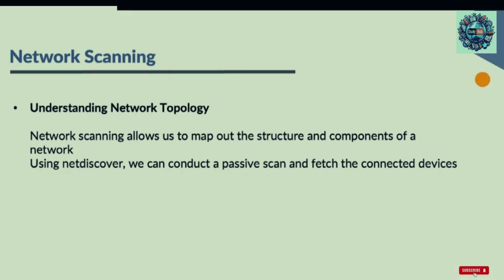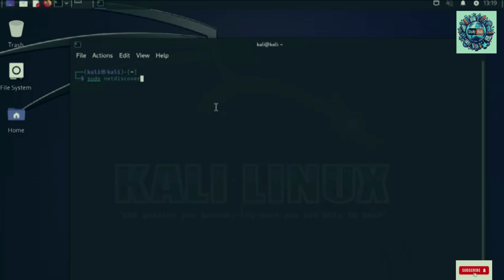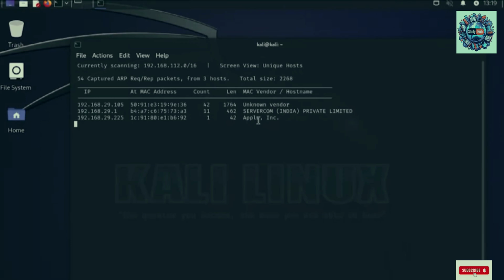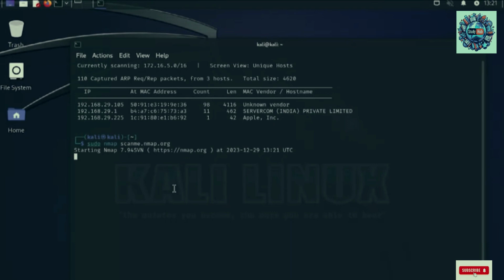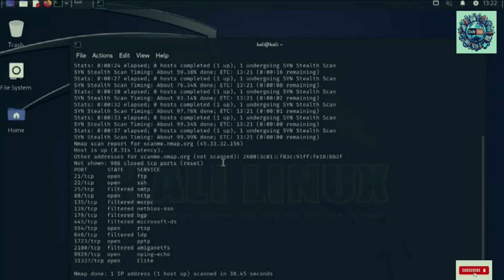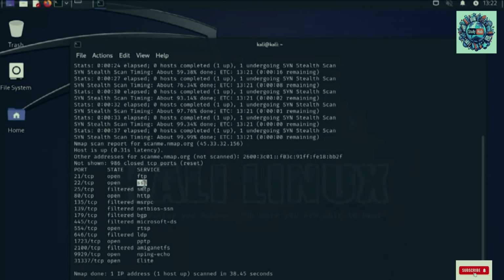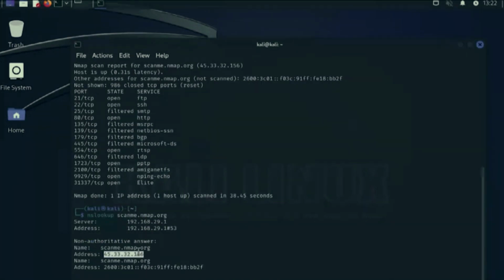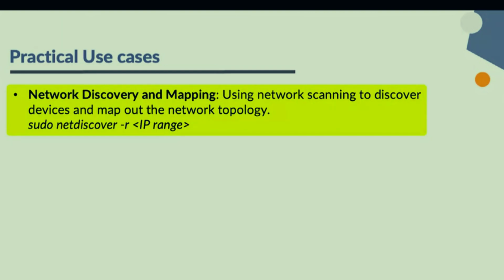Lecture 6. Scan and Exploit Network using Kali Linux | Network Scanning and Exploit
Embark on a journey into network scanning with this comprehensive introduction to essential tools used in Kali Linux for reconnaissance and vulnerability assessment. In this video, we'll explore the basics of network scanning and introduce you to powerful tools designed to uncover network vulnerabilities and discover active hosts.

In this tutorial, you'll discover:

The importance of network scanning in cybersecurity and penetration testing
Overview of common network scanning techniques and methodologies
Introduction to popular network scanning tools available in Kali Linux, including Nmap, Netdiscover, Zenmap, and more
Practical demonstrations of conducting basic network scans to identify live hosts, open ports, and services
Understanding scan output and interpreting results for effective reconnaissance
Tips for optimizing network scanning techniques and ensuring accurate results.